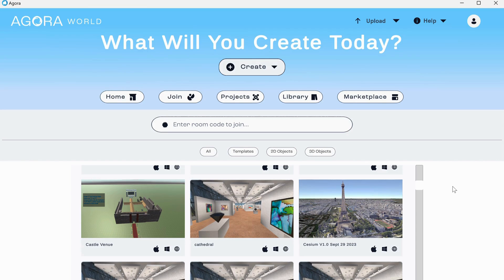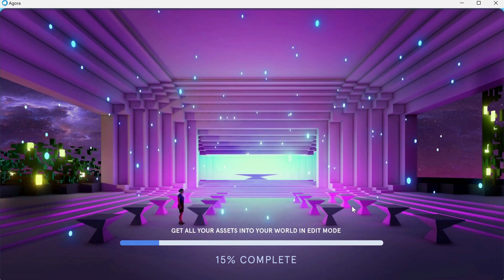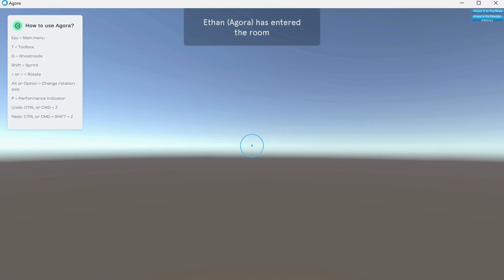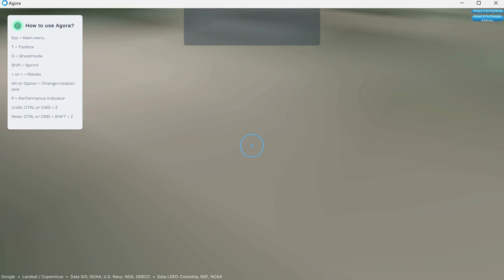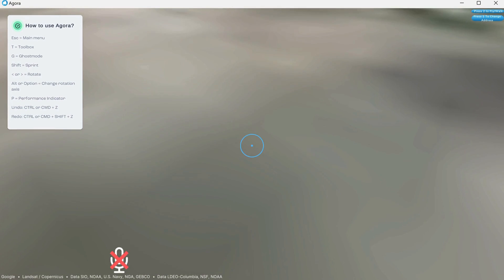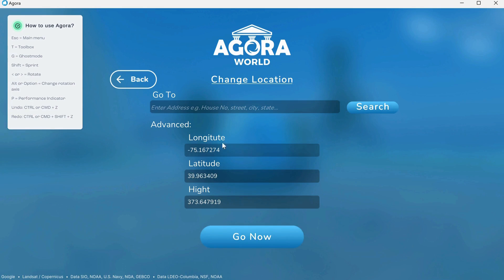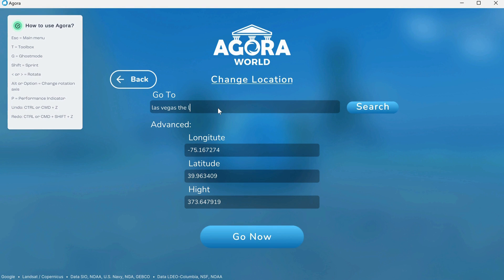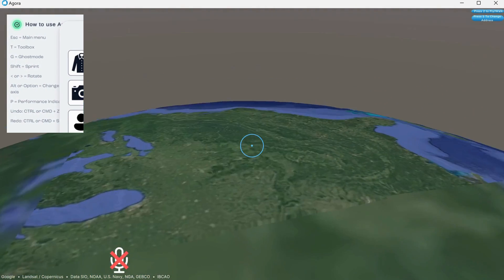Virtual Vegas: Creating a Digital Twin of Sin City in under 20 minutes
THIS VIDEO WAS RECORDED IN REAL TIME WITH UNDER 10 SECONDS TOTAL BEING TRIMMED FROM THE ORIGINAL FILMING.

I'm Ethan Berg, CEO of Agora World, and in honor of CES kicking off on Tuesday, I was challenged by Louis Rosenberg, the creator of the first functional augmented reality system, to create a virtual experience within a digital twin of Las Vegas in under 20 minutes. And guess what, it only took me 10 minutes.

In this demonstration, I will guide you through the process of creating a digital twin, using Las Vegas as our example. The process is powered by technologies from Cesium and Google.

To start, one needs to locate the desired area for the digital twin. This is done by opening the location menu and entering an address or the name of a place. After searching, the system gathers the necessary coordinates to begin the creation process. Once the location is set, the digital twin begins to take shape.

The customization of a digital twin is a crucial aspect, especially for specific applications. For instance, in urban planning or architectural visualization, details such as dimensions, colors, and textures are important. The tools we use here allow for modifications without the need for extensive coding knowledge. This includes adjusting size, color, and rotation through a user-friendly interface.

The application we're showcasing not only facilitates the creation of photorealistic environments but also supports the integration of custom content and third-party applications. This flexibility is important for developers and designers who wish to create specialized apps for various purposes, ranging from virtual real estate tours to interactive event reminders to educational experiences and more

The significance of digital twins lies in their growing application across industries. They are increasingly used for simulations, architectural visualizations, real estate tours, hybrid events, and more. Our approach involves supporting these diverse applications by allowing for the incorporation of custom 3D content, further enhancing the realism and utility of the virtual environment.

To sum it all up, the creation of a digital twin, as we demonstrated, highlights the intersection of advanced 3D technology and practical application in the real world. The ease with which one can create and customize these environments opens up so many possibilities for various industries and individual creators.

We can't wait to see what you create!! Interested in an experience like this? Feel free to heck out our no code digital twin creation tool or email today to see how we can help your bring your vision to life.